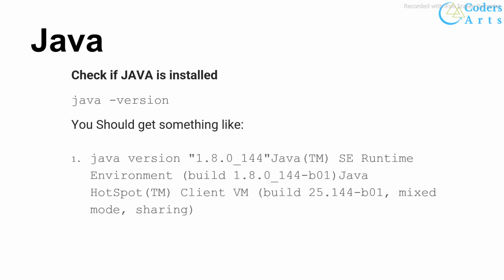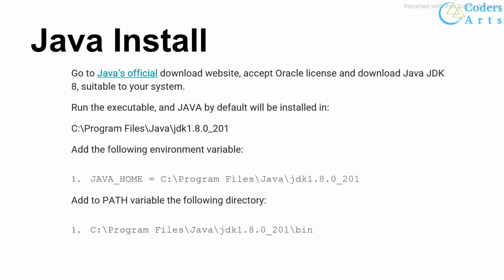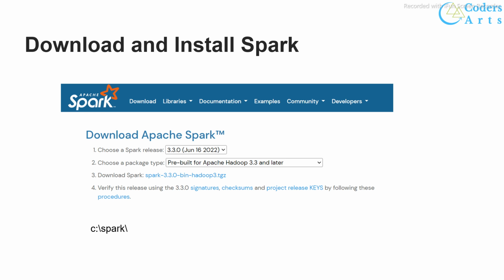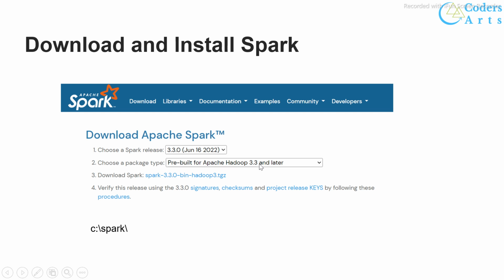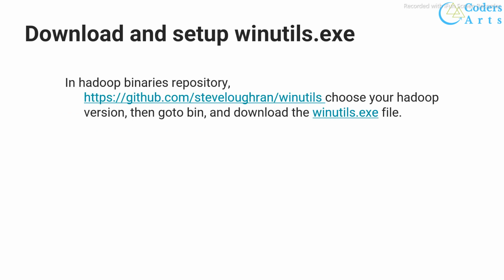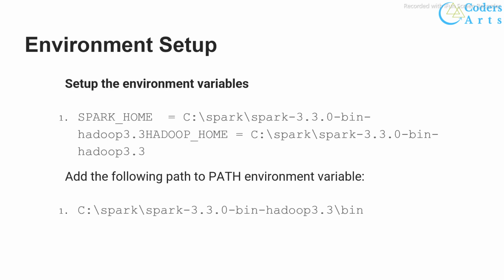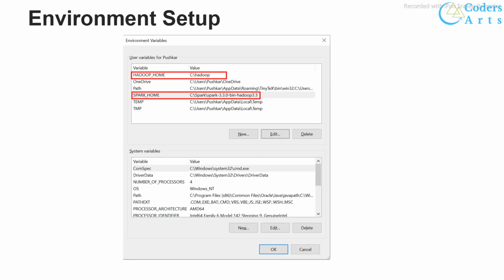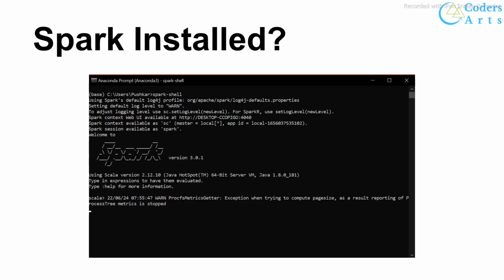Pyspark Installation - 02 | PySpark Tutorial for Beginners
In this video we explained complete process of pyspark installation.

00:00 Basic Introduction
00:30 Overview of Pyspark
01:15 Requirements
02:27 Java Installation
03:44 Download and install spark
04:36 Download and setup winutils.exe
05:03 Environment Setup

Codersarts  is top rated website for  Big Data Project, Assignments and Homework Help site. Our dedicated team of Big data assignment expert will help and will guide you throughout your learning Big data analytics journey.